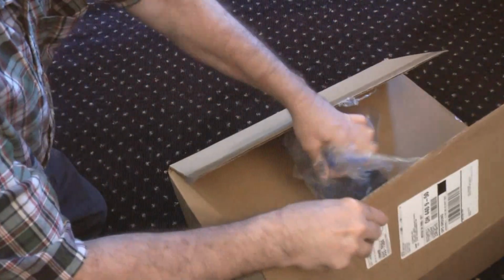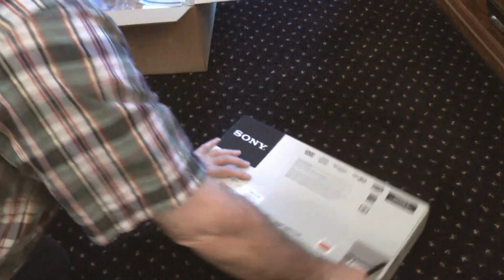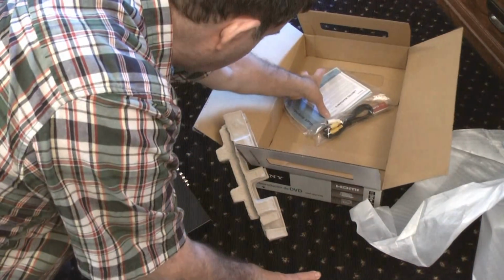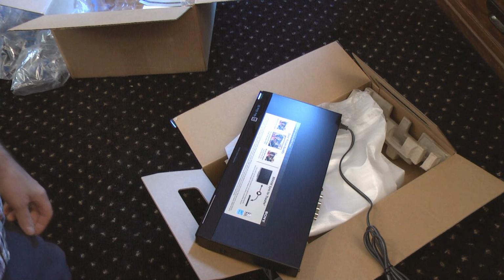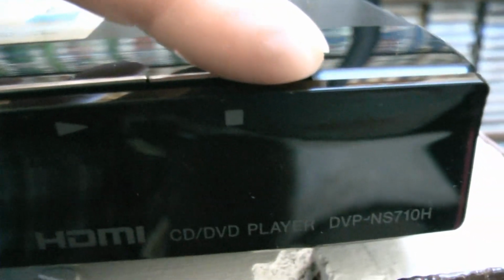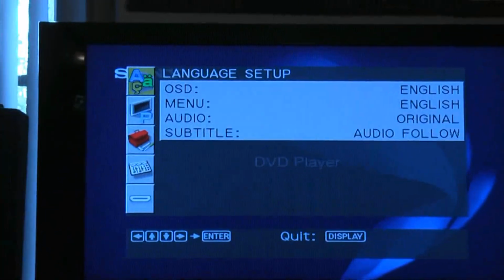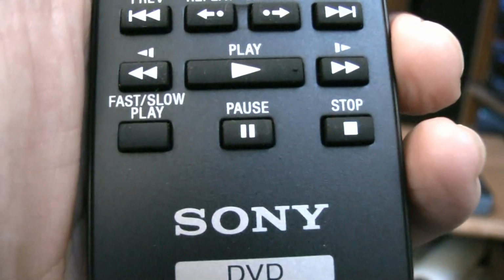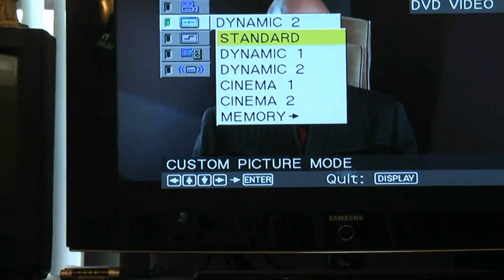Unboxing a New Sony DVD Player - in May, 2009!!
From May 11, 2009, here is yours truly unboxing a Sony DVD Player  This thing lasted me until 2020, then I bought another one - brand-new - from eBay! It's a low-end machine, but has a display on the unit (getting rare these days to see those), and does the job!